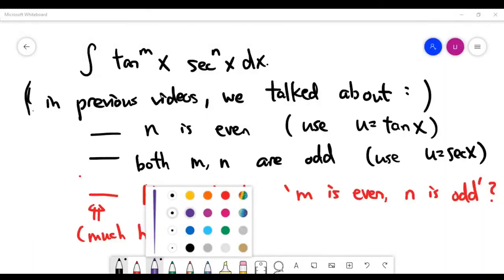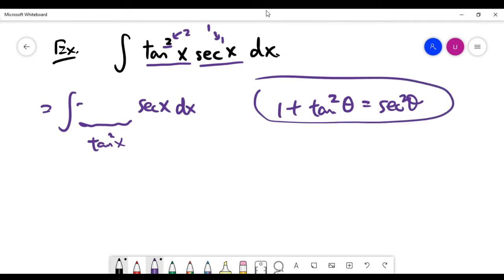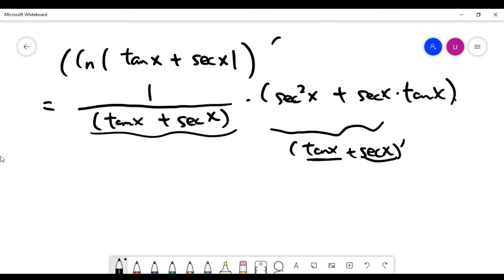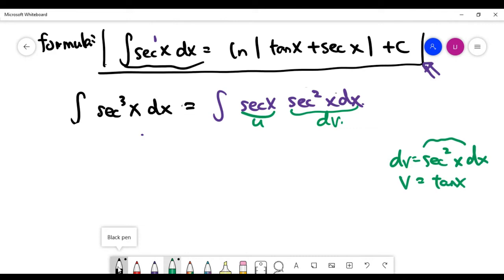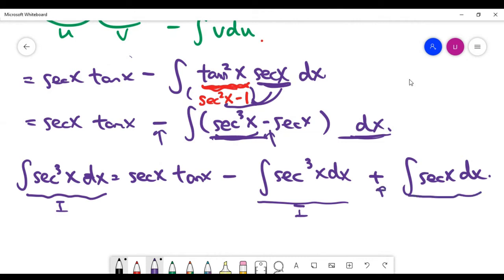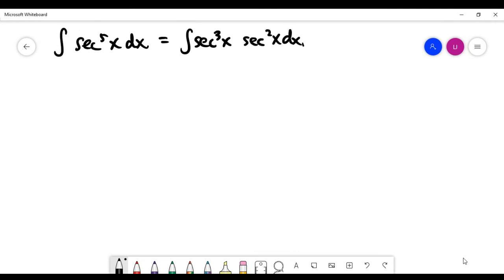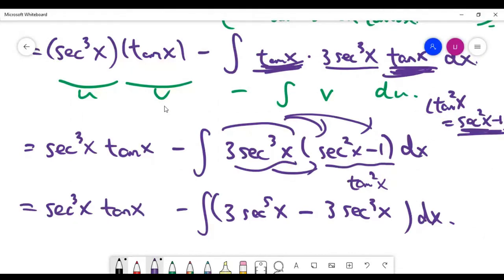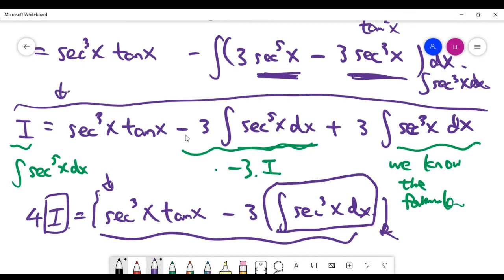Calculus: Trigonometric integrals (tangent and secant functions (hardest part))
We look at the integration problems for the products of tangent and secant functions.

In particular, we will look at the integrals of a product of 'tan^m (x) sec^n (x)' where m is even and n is odd. This case is the hardest case. (the other cases were dealt with in the last 2 videos in this playlist 'Calculus 2', as follows:
(Part 1) (for n is even);
(Part 2) (both m, n are odd).

First, we note that solving such integrals is equivalent to solving integrals of sec^k(x) where k is odd. So in the remaining time of this video, we will only focus on solving such integrals, starting with k=1 and k=3.

We also briefly outline how we can get the answer for the case k=5, as the method is very similar to the case k=3. For the other bigger values of odd n, the method is essentially the same.